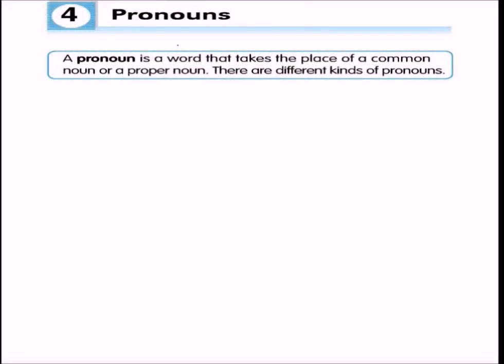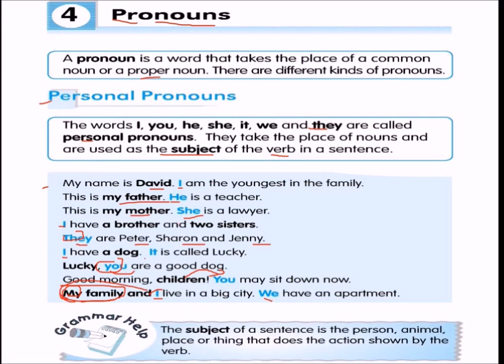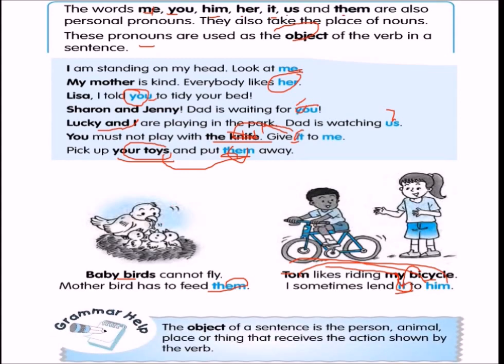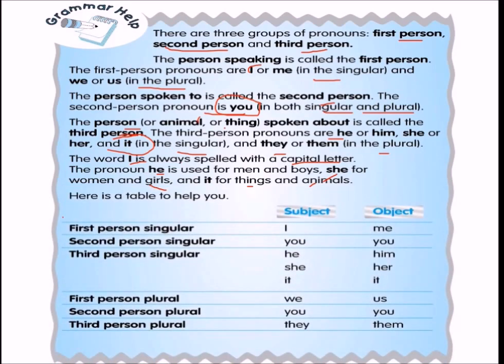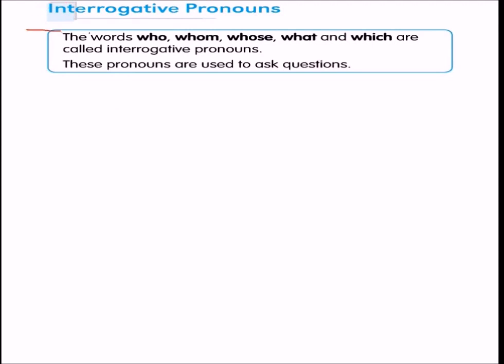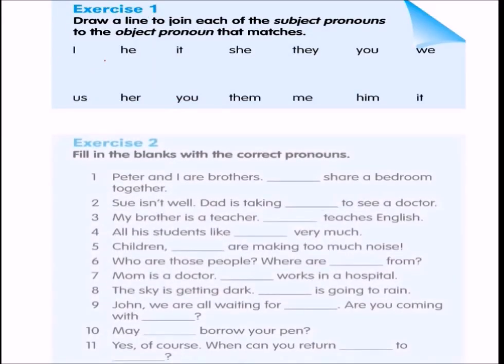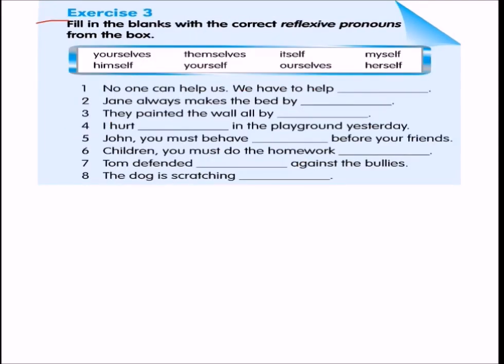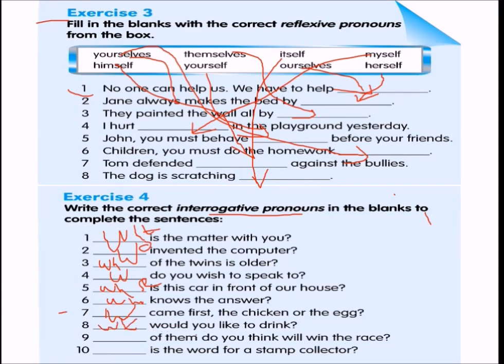Learn Basic English Grammar Pronouns | Pronouns Explained